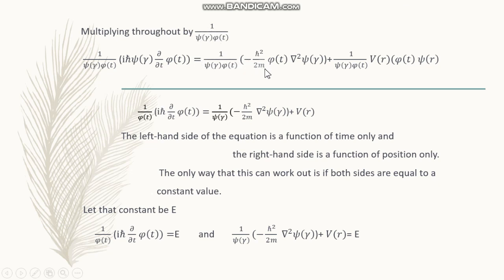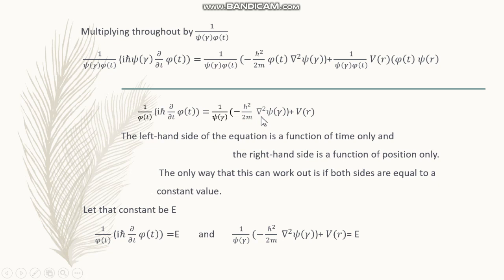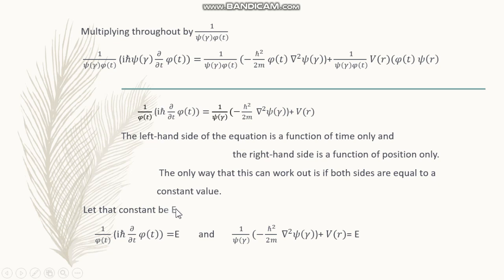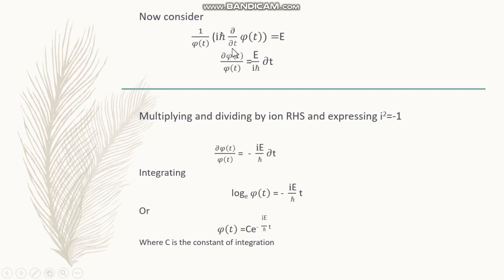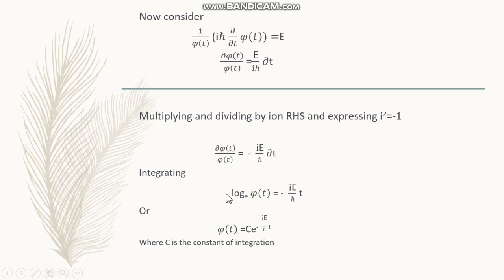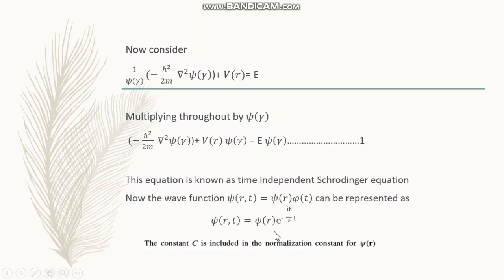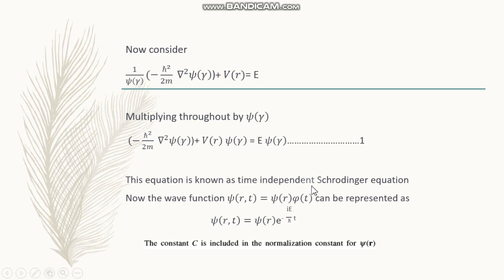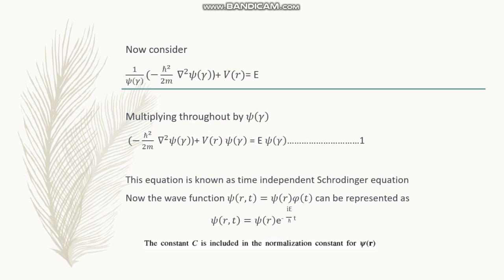Time independant Schrodinger Equation TISE part 2